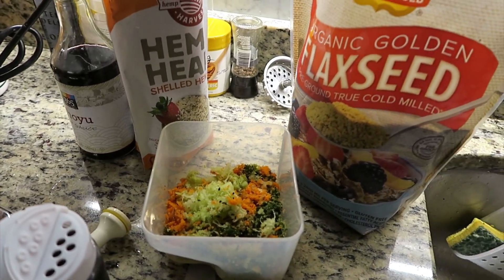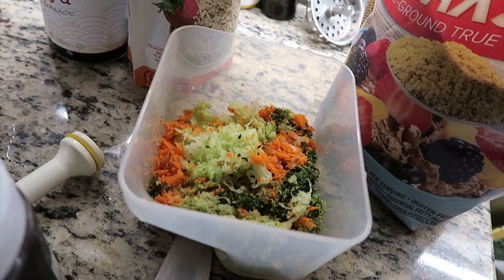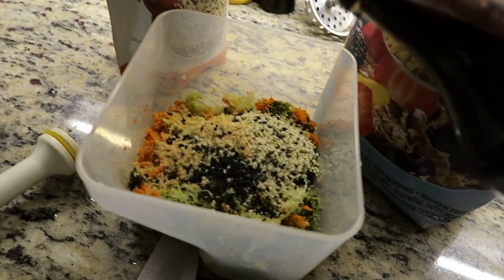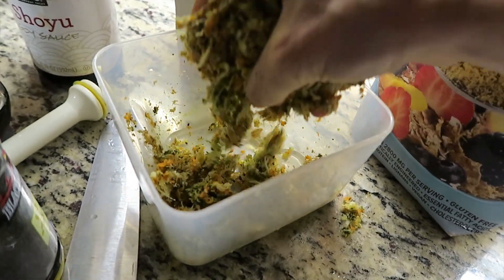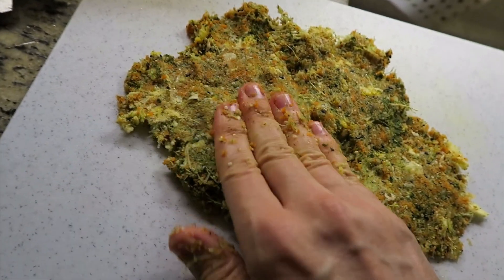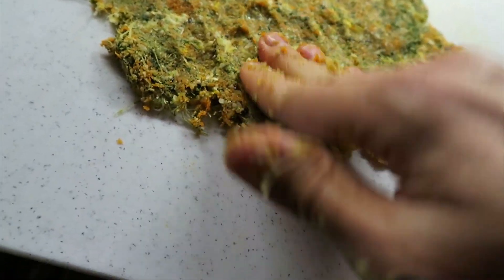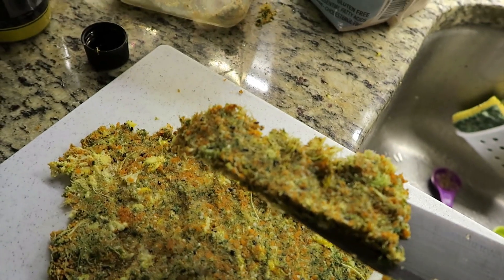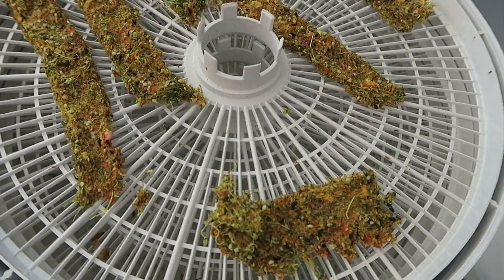Homemade Crackers From Juice!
Take your left over fiber from your juicer and make some delicious crackers!